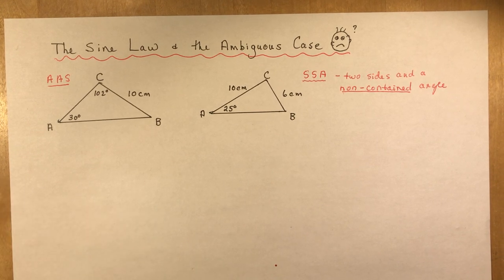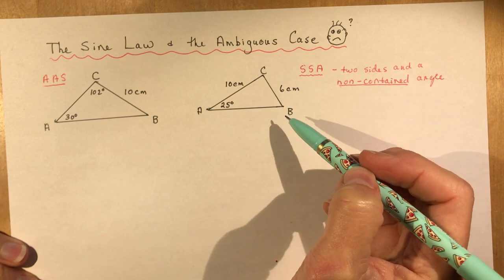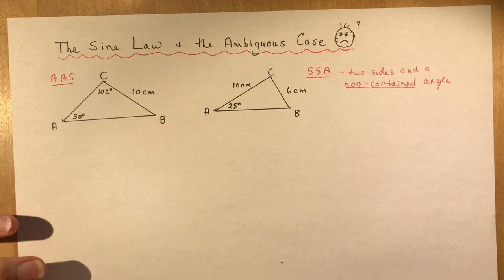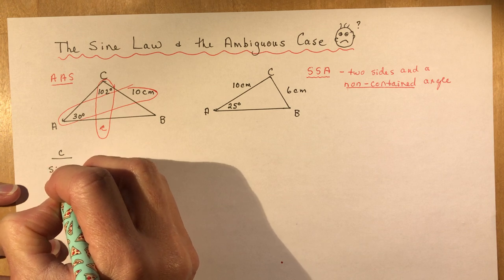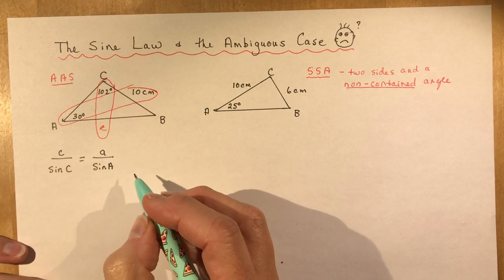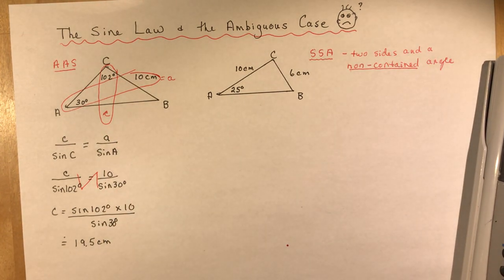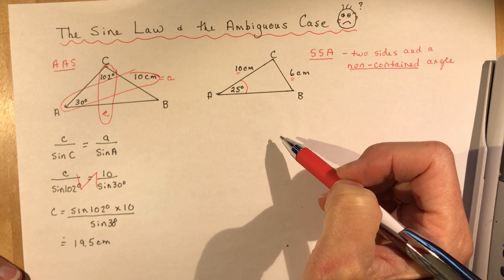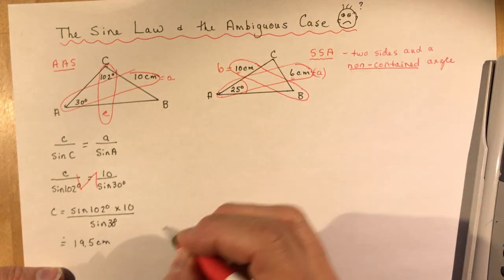Functions 5.6 The Sine Law and the AMBIGUOUS Case!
Quick review from grade 10 Sine Law lesson and a very detailed explanation of the AMBIGUOUS Case. Demonstration included!